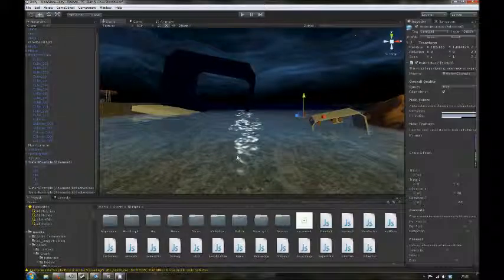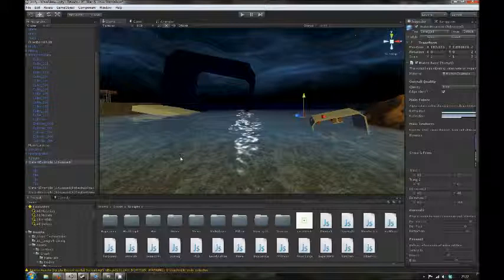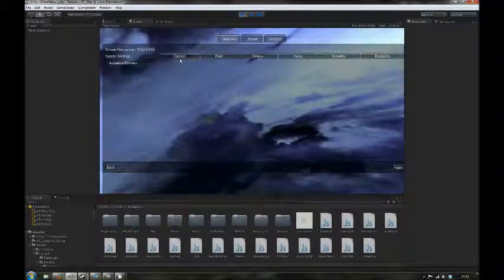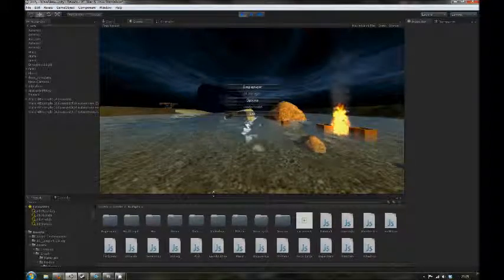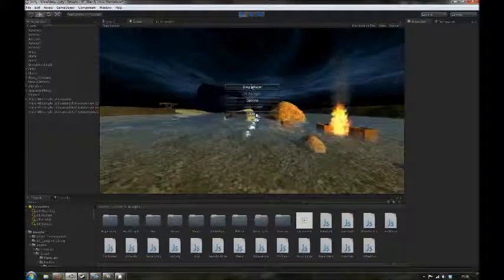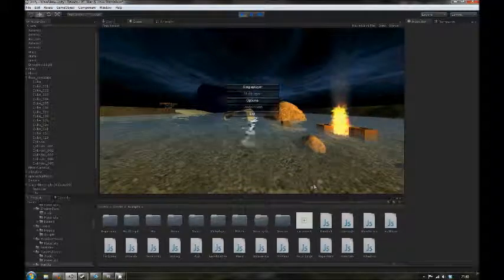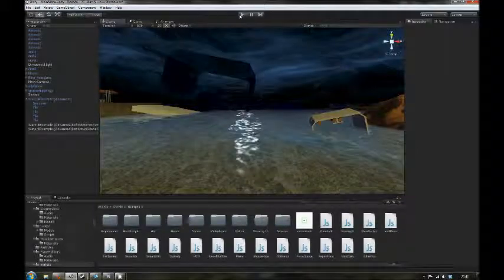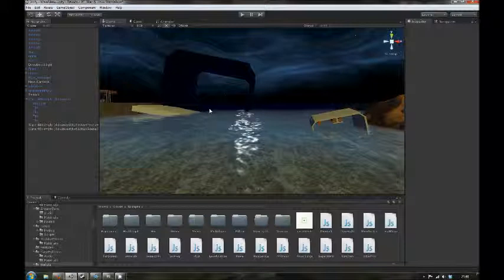A look at UI in regards to Aircontrol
Does not contain aircontrol footage, i just reference it a fair amount.  But you do see code.